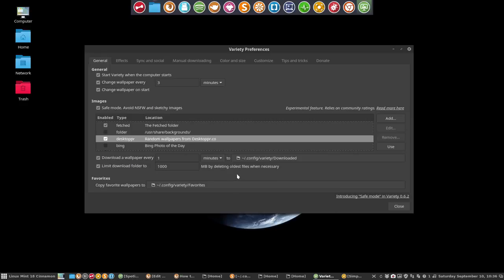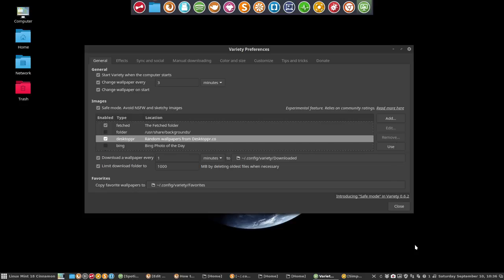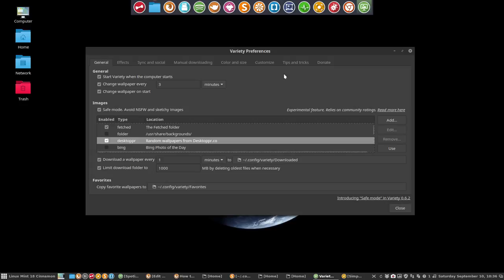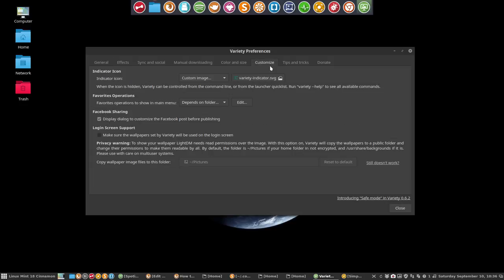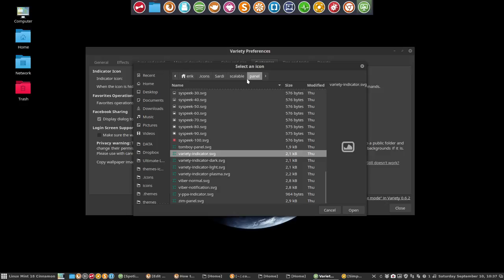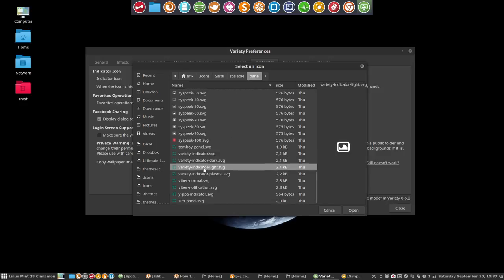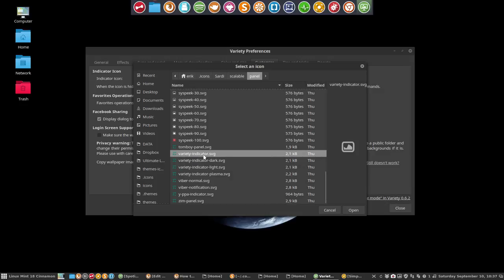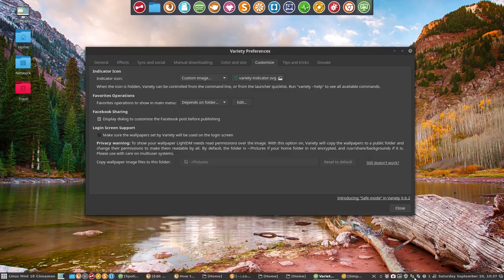Variety explained 4 : how to set a custom icon for variety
Project : how to set a custom icon for variety with the use of the sardi icons